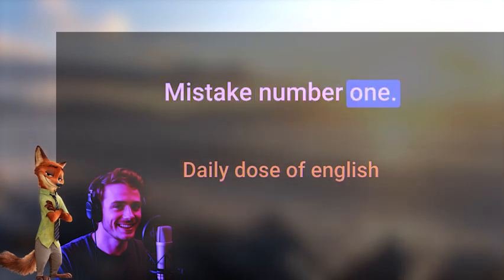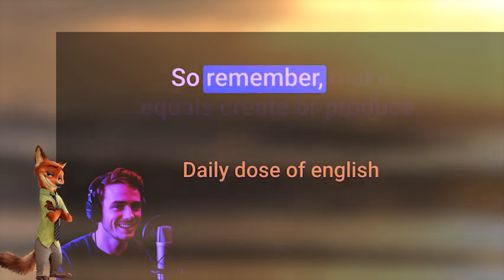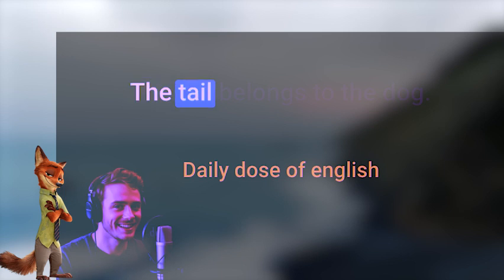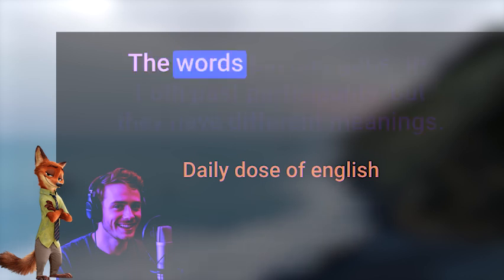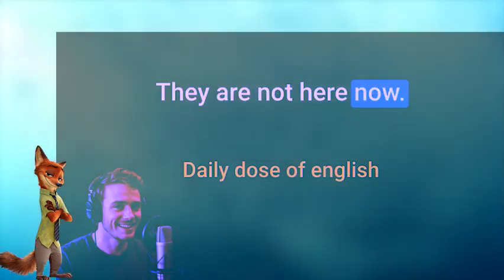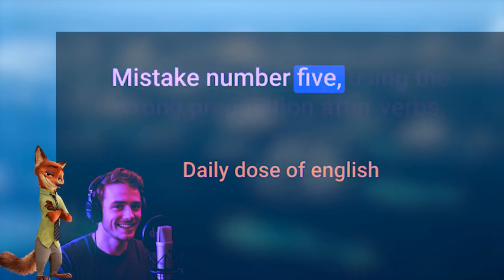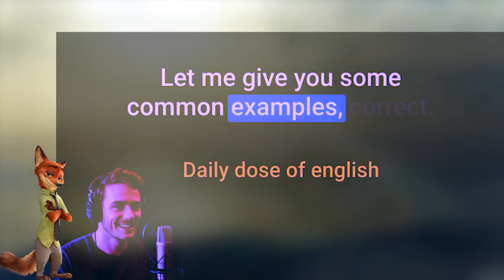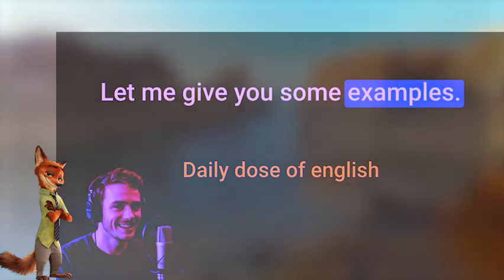Learn English Common English Mistakes 7 Fixes to Speak Naturally Slow, Clear Lesson